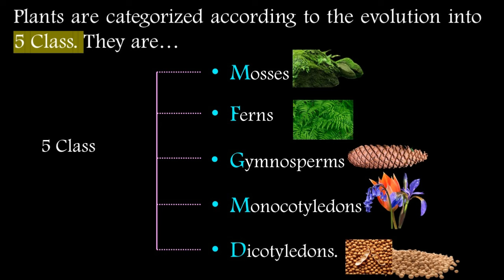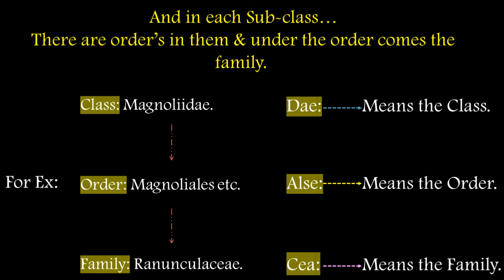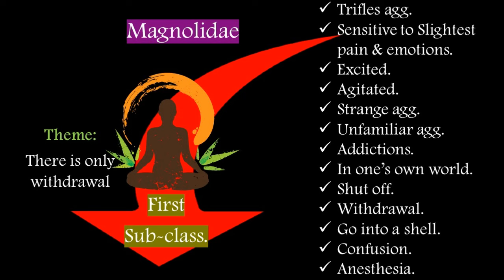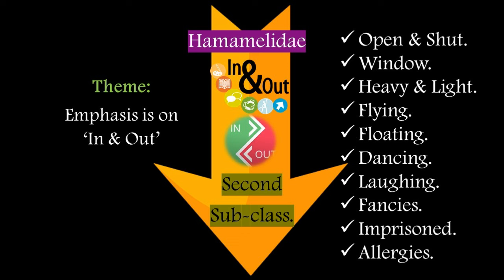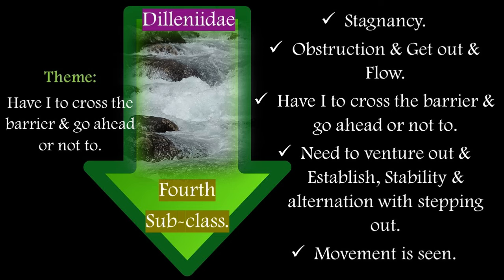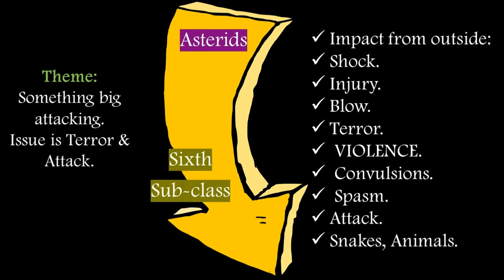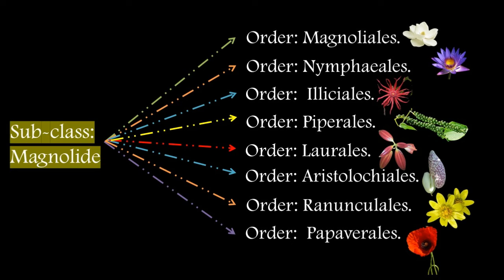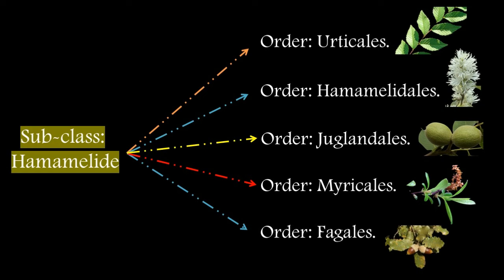SUB-CLASSES I Introduction I Subclass 1 & 2 I Paris Congress Jan 2024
Happy Nerw Year to our lovely YouTube family.

May this year be filled with new learning, adventures, happiness, health & prosperity for all of us.

We are very happy to inform you that on 26th &? 27th January, 2024 Dr. Shekhar will be addressing LHMI congress at Paris, on the Topic: Subclasses in Homeopathy, in 2 days of seminar dr. shekhar will talk in detail on Sub-class 1 & 2